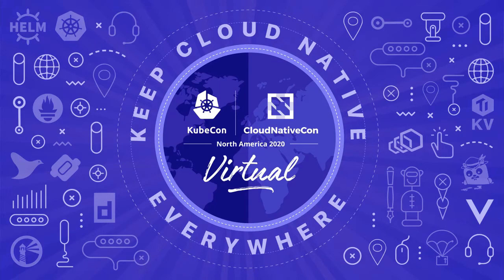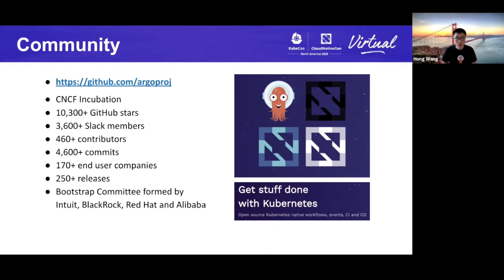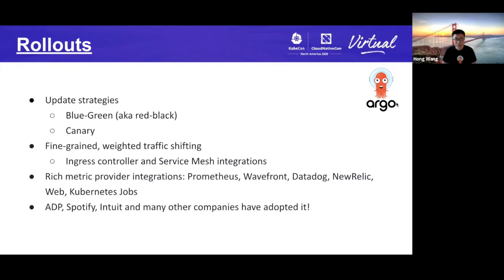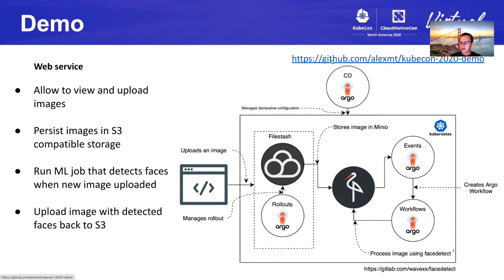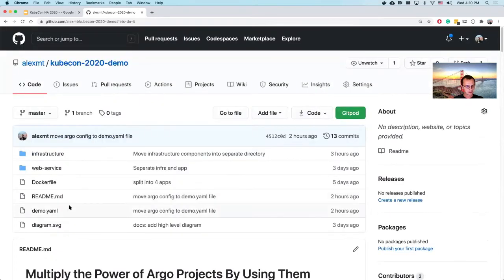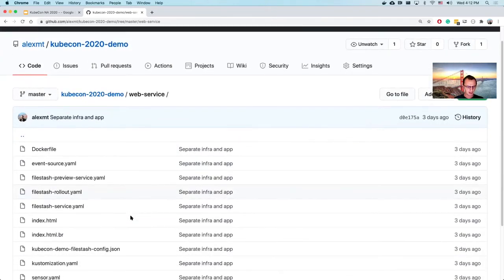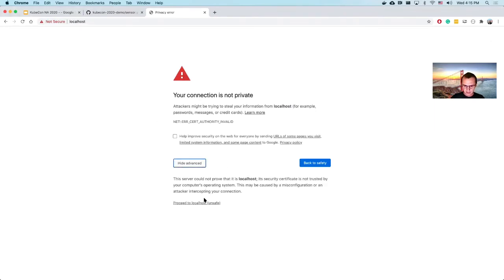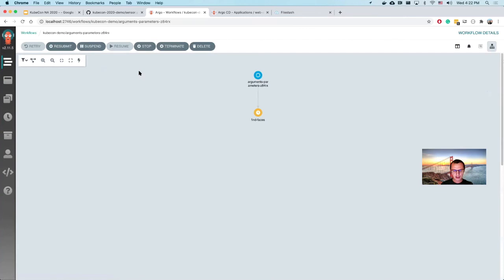How to Multiply the Power of Argo Projects By Using Them Together - Hong Wang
How to Multiply the Power of Argo Projects By Using Them Together - Hong Wang & Alexander Matyushentsev, Intuit

The Argo Project contains three big software components: a GitOps continuous application delivery platform, a cloud-native workflow engine and an advanced deployment controller. All projects are evolving rapidly and have received a lot of new features in recent months. In this session, we are going to provide an update about project progression and demonstrate how to get even more out of Argo by using the projects together. You will see how Argo CD can declaratively define and manage powerful batch processing pipe powered by Argo Workflows and Argo Events. At the end of the session, we are going to talk about where we think GitOps future is heading and demonstrate how GitOps engine is leveraged outside of Argo CD.